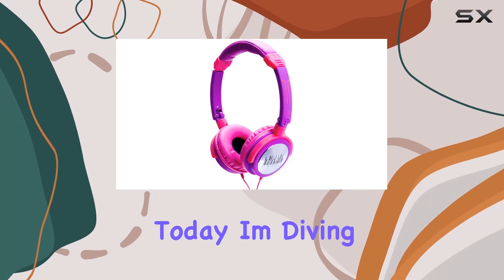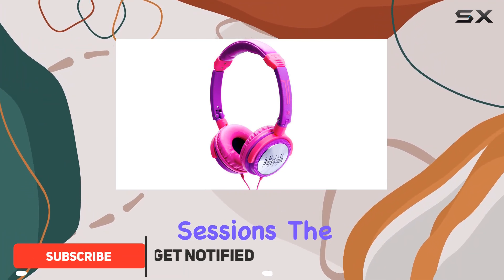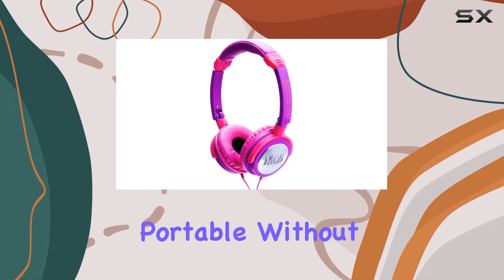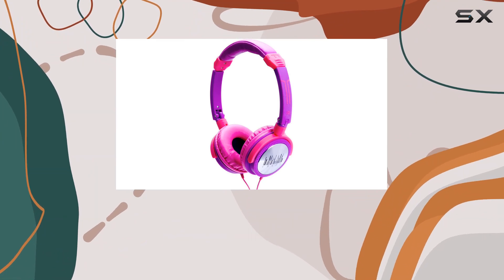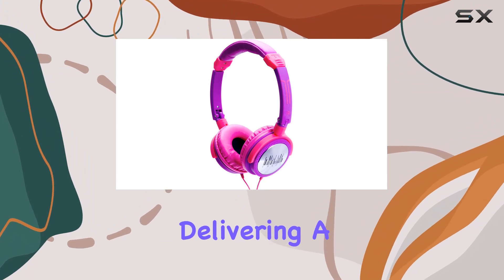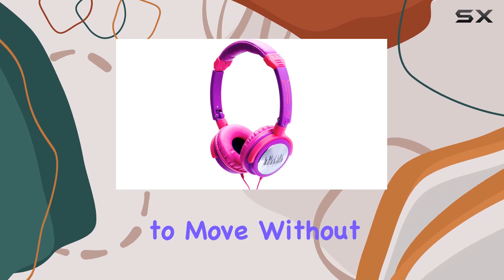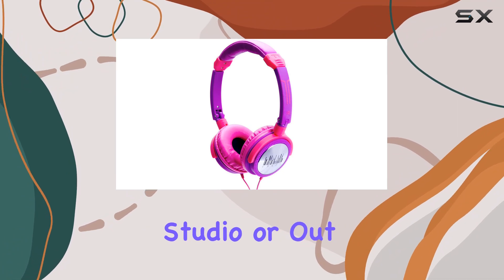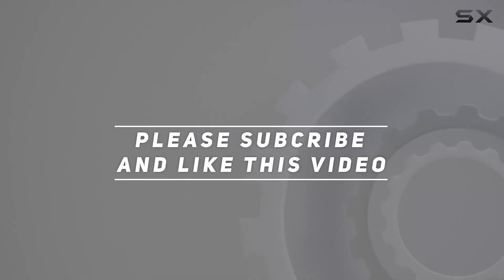"iDance CRAZY601 - Purple Studio Headphones Review"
0:00 Intro
0:06 Review

Things that we mentioned in this video:
IDANCE CRAZY601 - Watt : B007VK5U7A